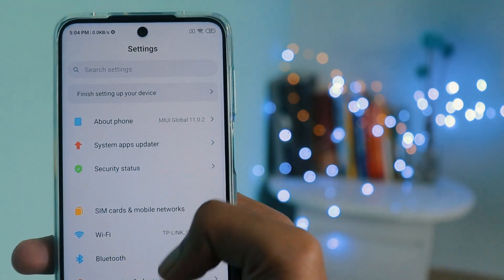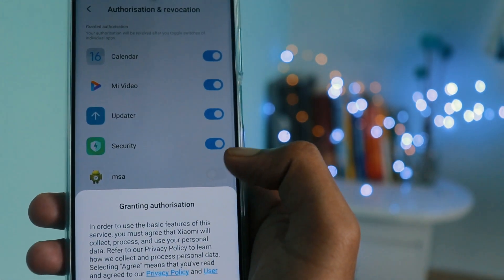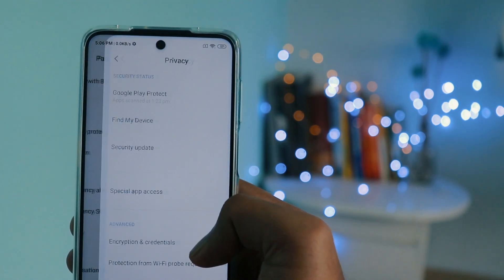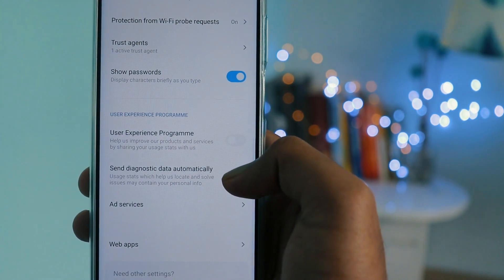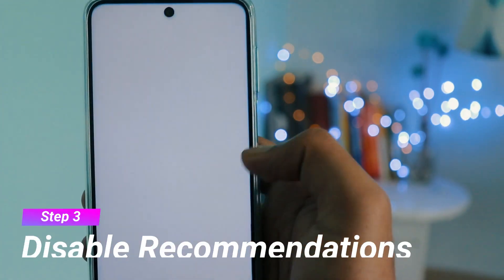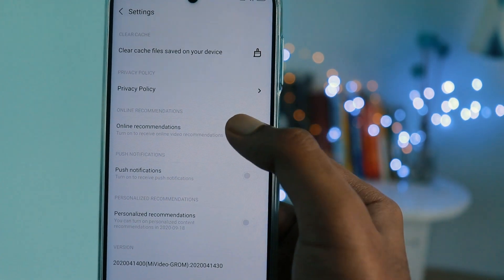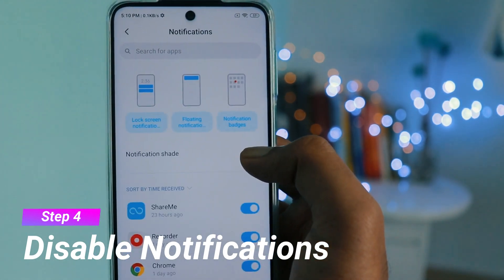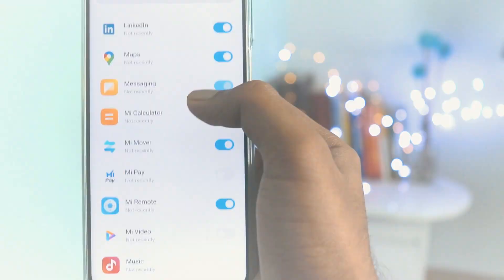Remove Ads In Redmi Note 9 Pro / Note 9 Pro Max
Follow these steps to disable ads in redmi note 9 pro and redmi note 9 pro max.